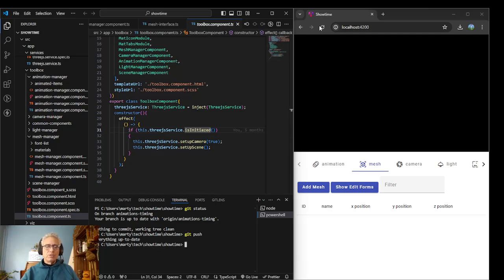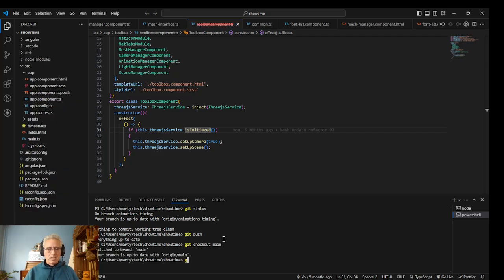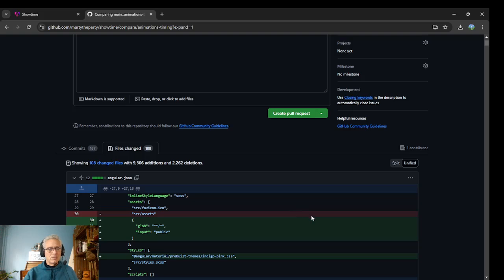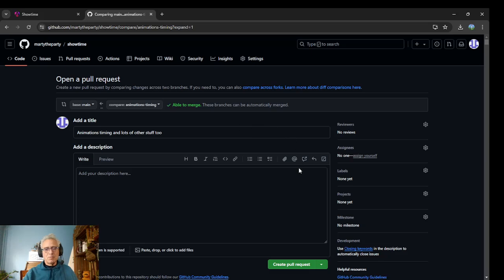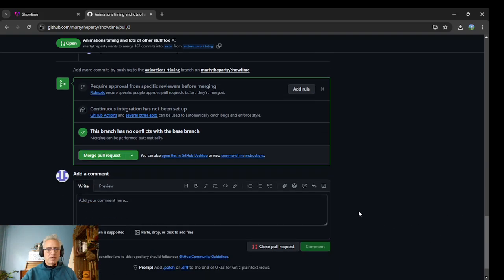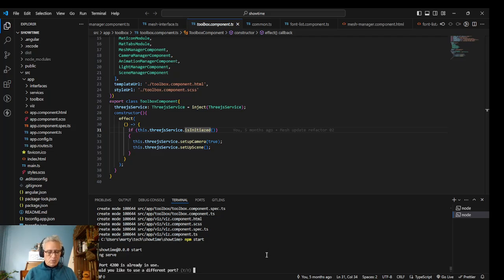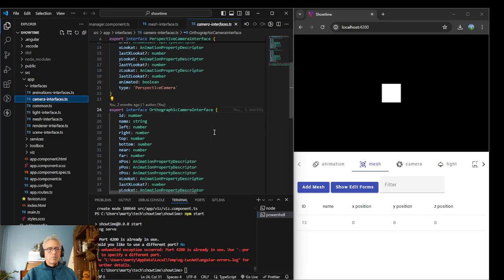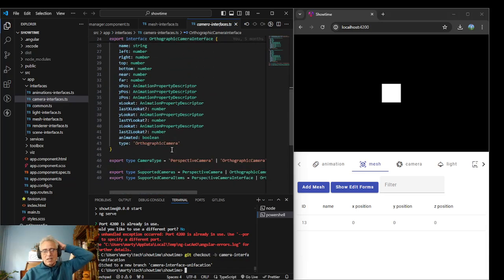Angular/ThreeJS - Video 177 new branch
In this video I pushed my changes, merged them into the main branch, and created a new branch.